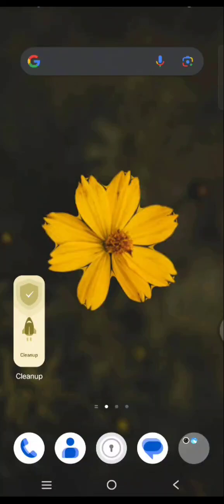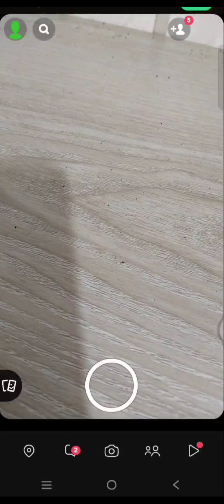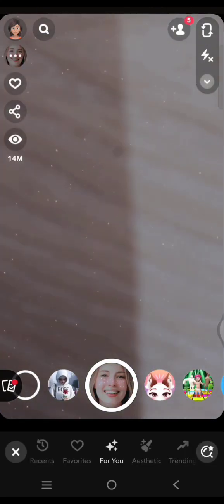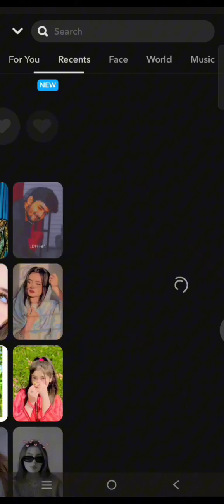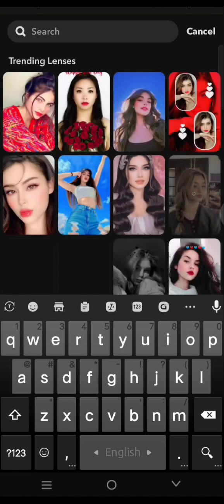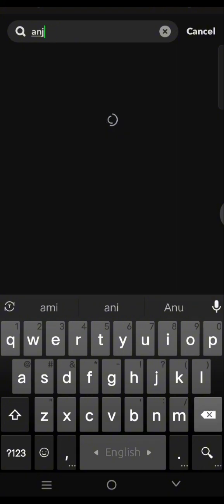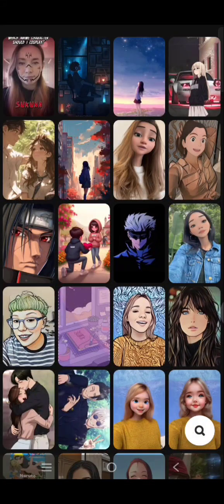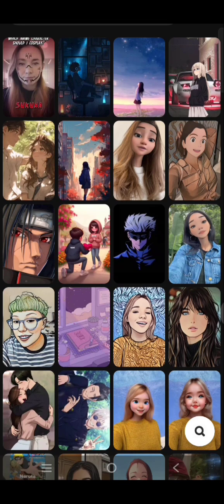How to get anime filter on Snapchat 2025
Learn how to get and use the anime filter on Snapchat in 2025! This step-by-step tutorial will guide you through finding and applying the popular anime lens on your Snapchat app. Perfect for beginners and Snapchat enthusiasts who want to add a fun anime twist to their snaps. Don't miss out on this trending filter!